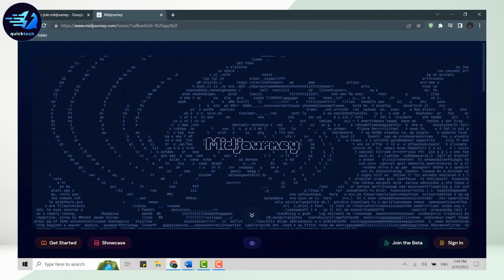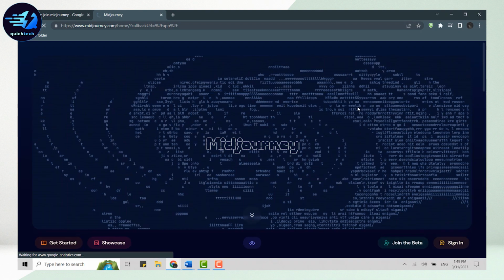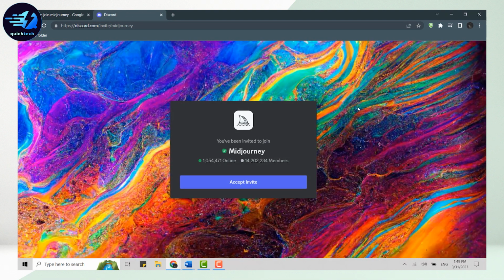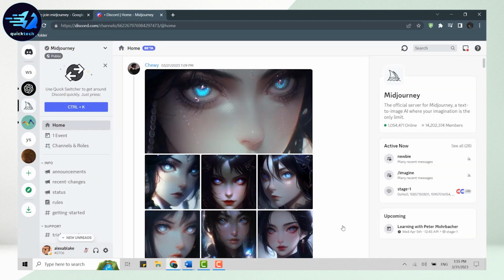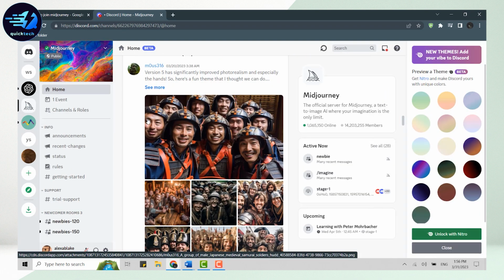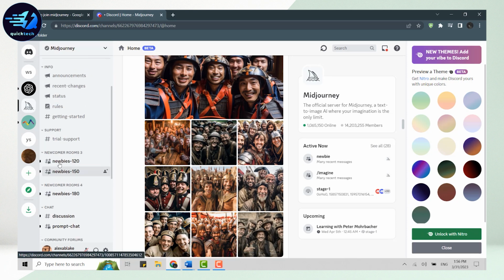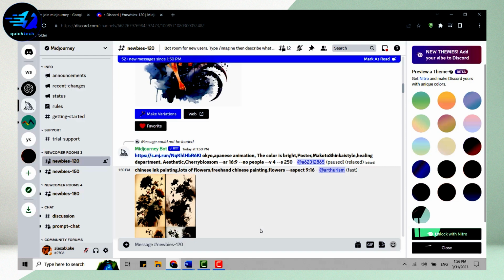Getting Started With MidJourney Guide (AI Art) | How to Join MidJourney AI Tutorial 2023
Getting Started With MidJourney (AI Art) Guide | How to Join MidJourney AI Tutorial 2023

In this video, we will show you how to join midjourney discord server. If you want to easily get started with the Midjourney discord, go through the video till the end.